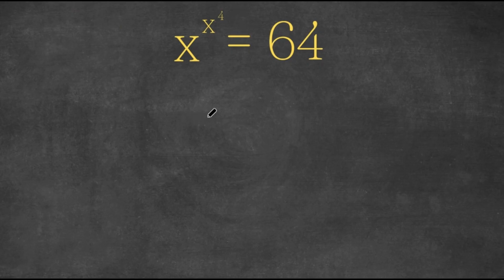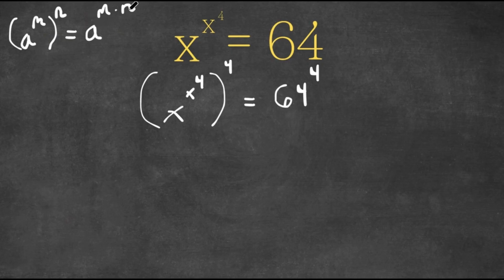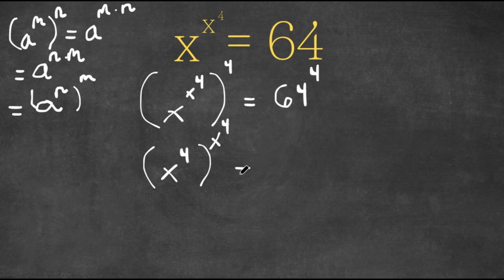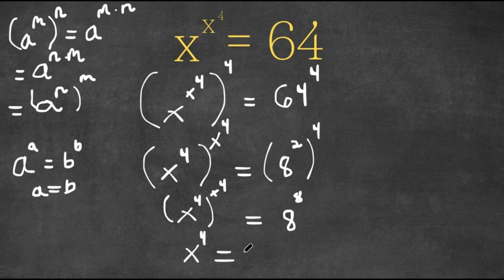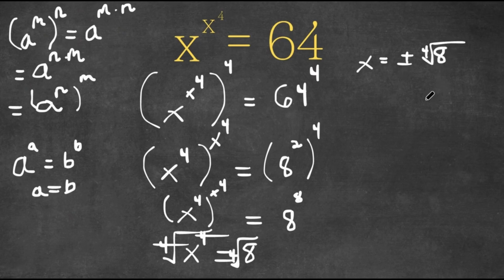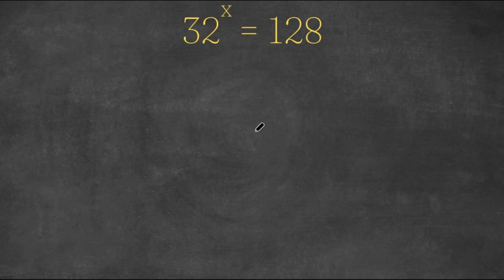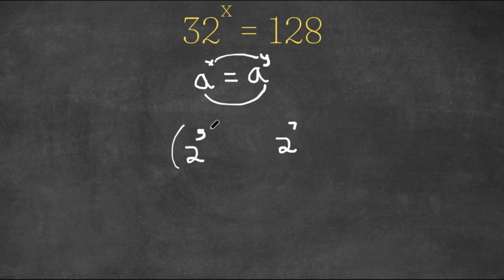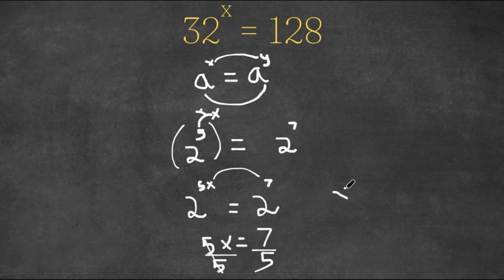Einstein Failed To Solve This | An EXTREME Olympiad Problem